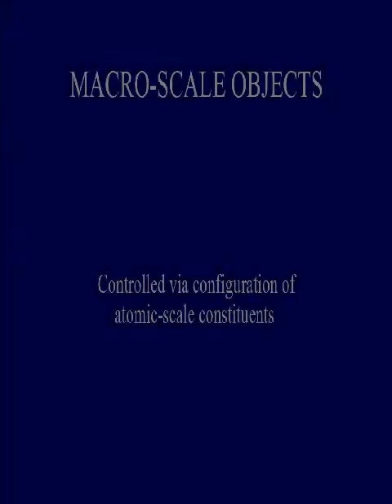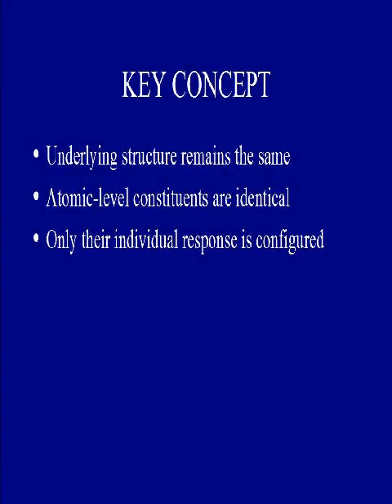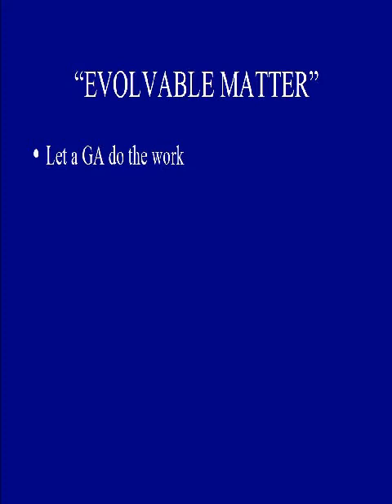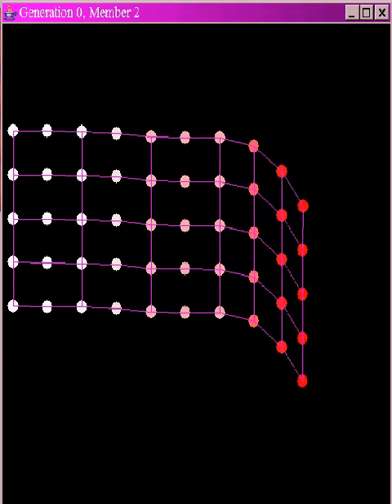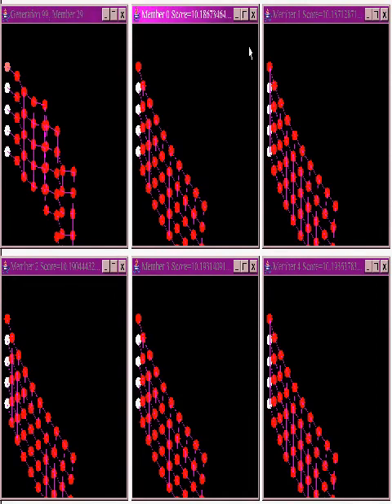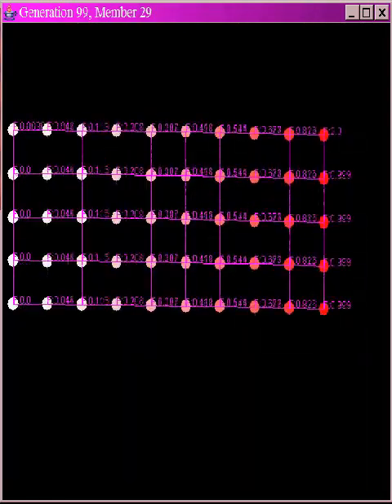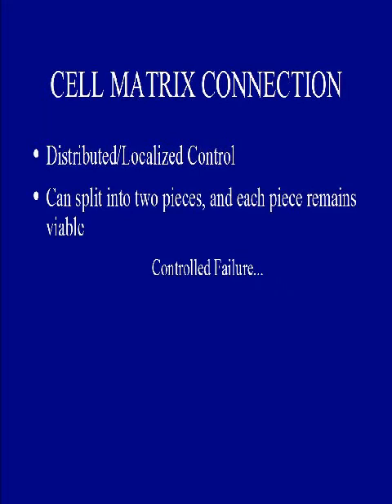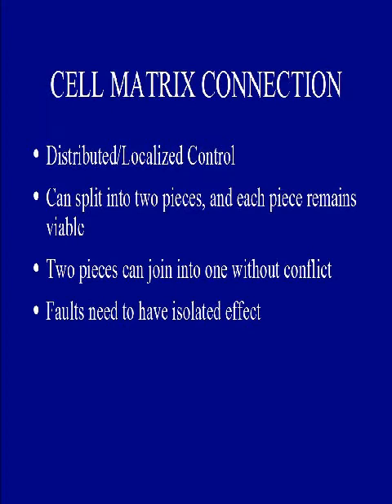SSDPNT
Super Secret Dissertation Proposal Number Two